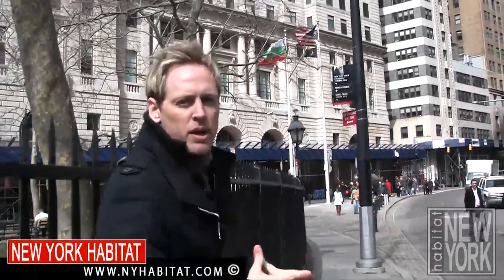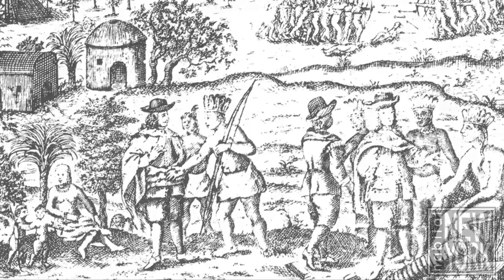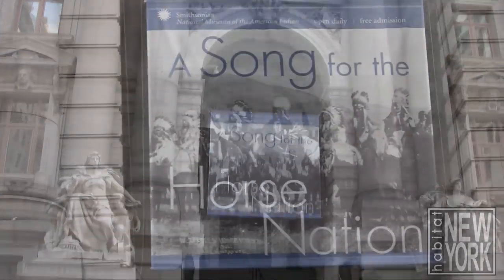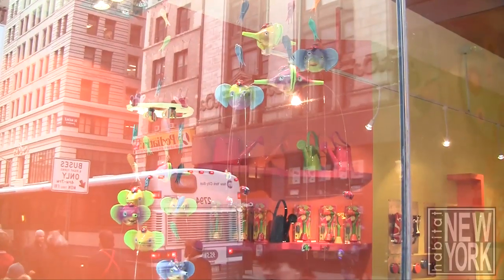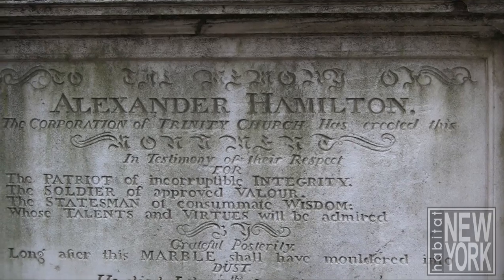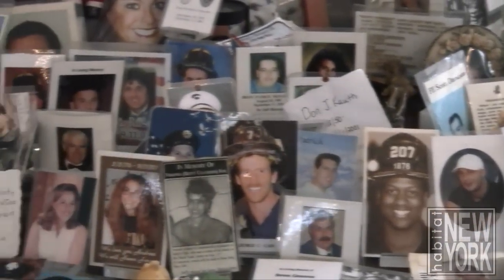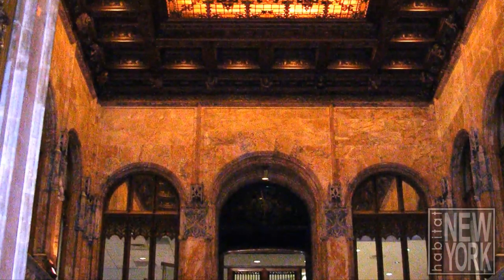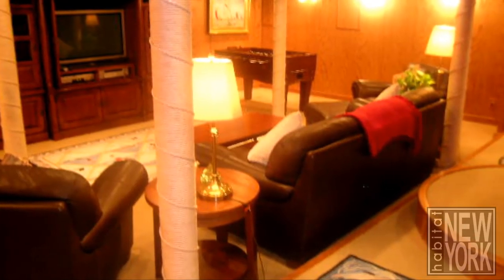The Financial District of Manhattan, New York City - "All Along Broadway" Video Tours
What is one of New York's most infamous and red-circled areas on a rustic map? Broadway Avenue. This avenue is known for running the length of Manhattan and covering all the exciting neighborhoods to become a true New York know-it-all.

New York Habitat presents, "All Along Broadway", a video series to help you get started in seeing firsthand the 'it-spots' one section, of this lovely city, at a time. Don't forget to check out the other New York Habitat videos- "Times Square" "Columbus Circle" and "Madison Square"

Visit New York Habitat's blog for more info on our video of the Financial District!

Bowling Green & the Smithsonian National Museum of the American Indian

Built in 1907, the Alexander Hamilton US Custom House houses the Smithsonian National Museum of the American Indian. It is a lovely way to spend the day soaking up the culture, art, and lifestyle of the vibrant people who first called this region home.

Wall Street Bronze Bull

Though he wasn't meant to call Wall Street home for long- this hotshot symbol of the fiery, Wall Street Stock Market, collaborates and represents the optimism and unpredictability such an important area of the financial world can bring.

Shopping and Restaurants on Broadway

Style in the Financial District is not to be doubted. Shops align Broadway that fit to any fashion-junkie, from your favorite brand of American jeans, jewelry, and shoes, to street vendors selling an array of unique and interesting pieces. There is also an array of restaurants that are local favorites!

New York Habitat offers many apartments all over Manhattan, Brooklyn, and Queens . It is always more economical to opt for one of our rentals that fully accommodate you and your family in a number of ways!

This posh red and white-accented one bedroom accommodation (ref NY 14403) is the perfect way to spend time in the Big Apple. With a flat screen plasma television, cable, wireless Internet and views of the New York Harbor as well as the Statue of Liberty,

Perhaps you were thinking a studio apartment? This luxury vacation rental (ref NY 14374) includes a gym, billiard table room, and an entertainment room on the 2nd floor! Fully furnished and just one block North of Wall Street,

If you are truly looking for something different, yet close to all the attractions, we even offer a New York based boat, vacation rental docked in Battery Park, (NY 12871)
Still looking? You can do your own search through our New York City Vacation Rentals

Trinity Church

This Neo-Gothic Revival-style church, rebuilt for the second time in 1846, is one of the most unusual, yet interesting, places to visit. The burial ground houses two very interesting once-upon-a-time New Yorkers: Robert Fulton, the inventor of the steamboat, and Alexander Hamilton, the 1st Secretary of Treasury to the US.

St. Paul's Chapel

This church, unlike Trinity Church, was built only once in 1766 and is currently Manhattan's oldest public building in continuous use. St. Paul's Chapel is a survivor to some of New York's greatest known disasters, such as the great fire that dates back to 1835 up to the tragic September 11 attacks in 2001.

Woolworth Building

As it opened on the spring day of April 24, 1913, the Woolworth Building was declared the world's tallest building. Constructed in neo-Gothic style by architect Cass Gilbert, the building is still one of the most famous skyscrapers in New York City to this day.

City Hall

Home to government offices, such as the City Council and the Mayor's office, City Hall sits at the intersection of Broadway, Park Row, and Chambers Street. Built in the grand French Renaissance architectural style, it holds the title of the oldest City Hall in the United States!

An area as rich as the Financial District in history, beauty, and a unique sense of character- why wouldn't it be known as the birthplace of New York City? Check out our next video tour as well, Union Square to see the rest of this whimsical city!